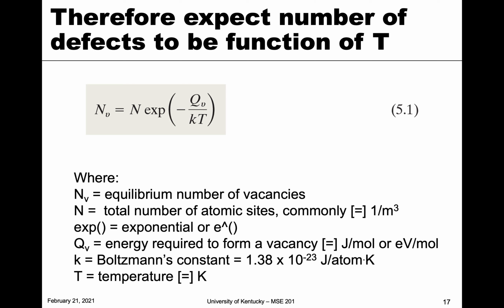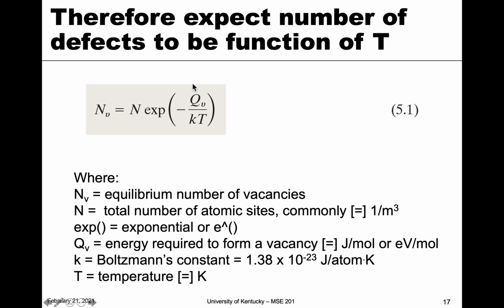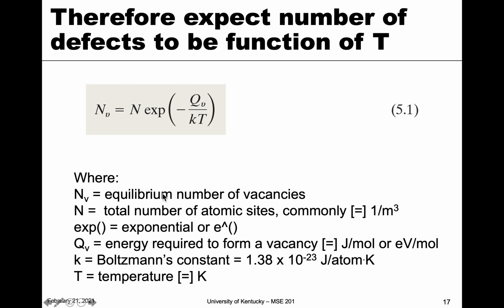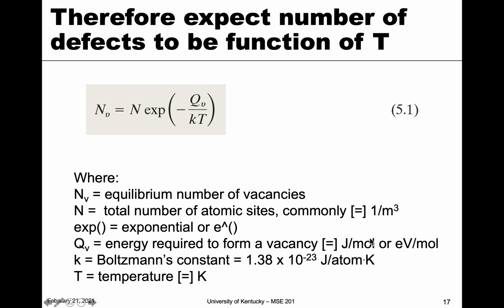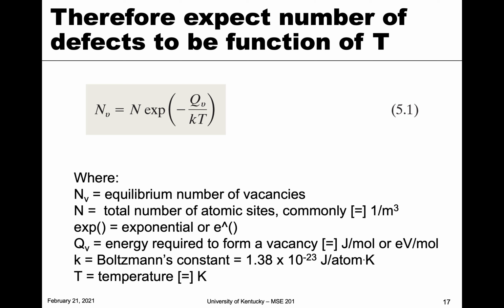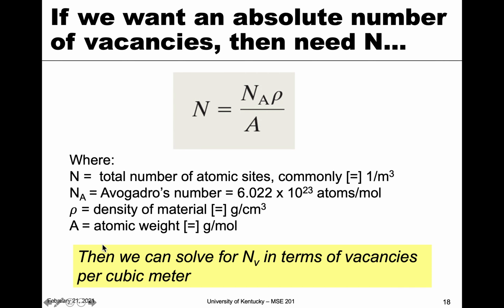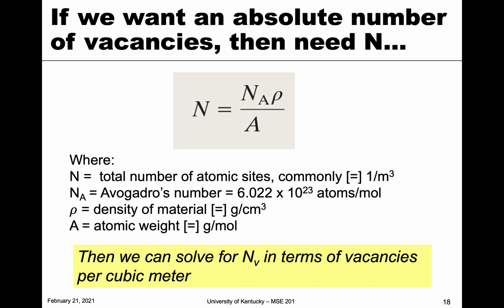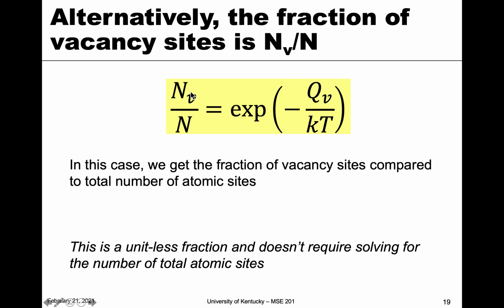MSE 201 S21 Lecture 13 - Module 4 - Equilibrium Number of Defects